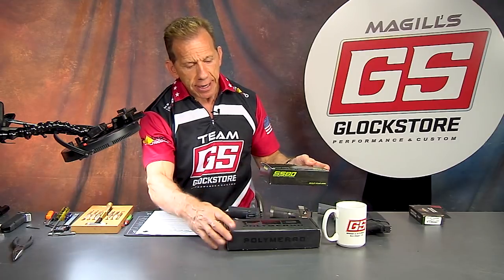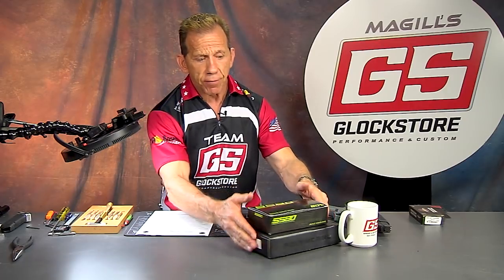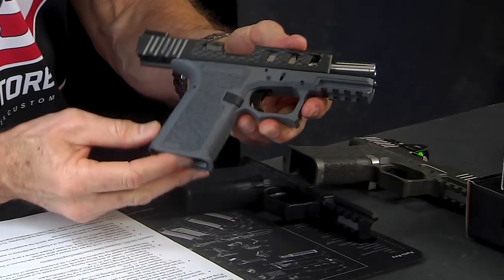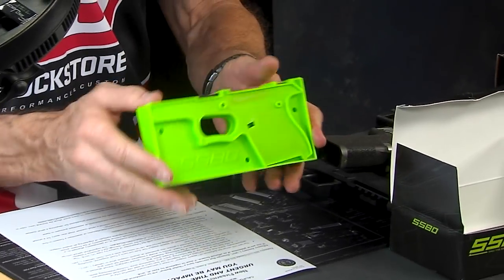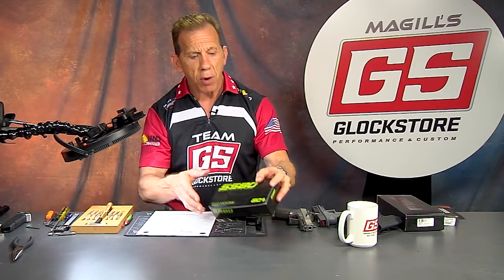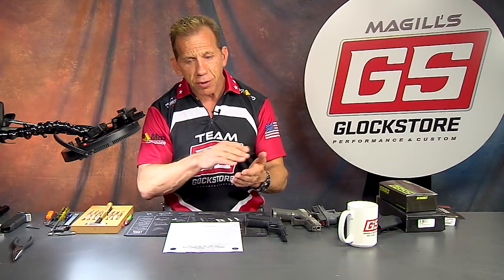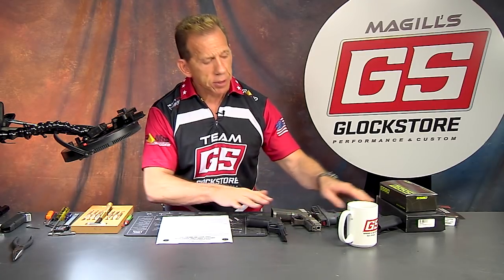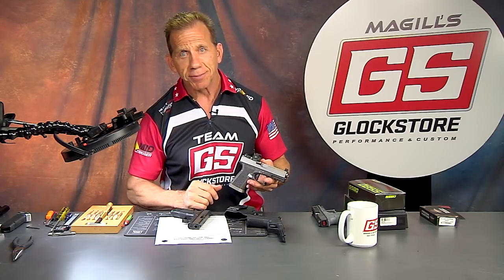80% Lowers - California Law Update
In this video, Lenny shares what we know about obtaining and adding serial numbers to your 80% lower, as per California Assembly Bill 857.